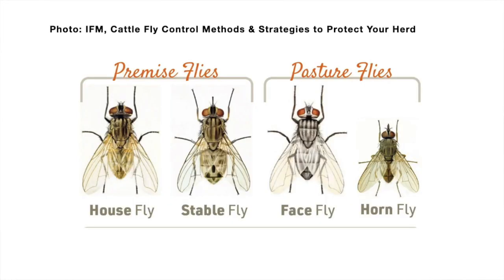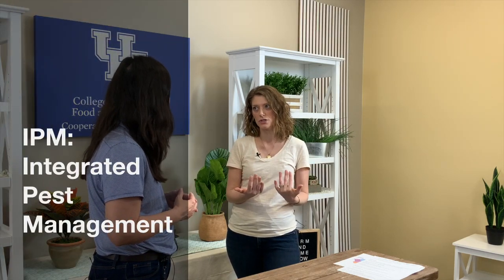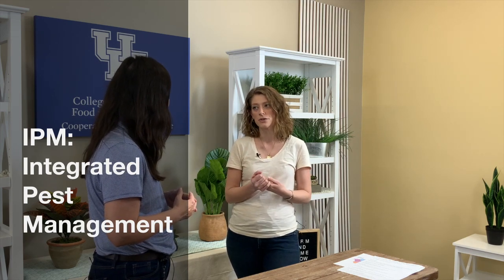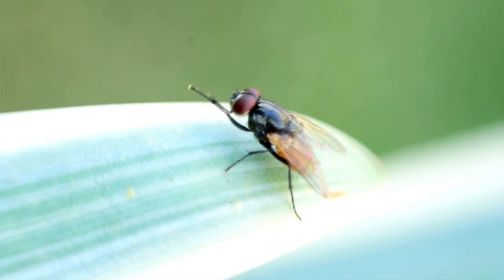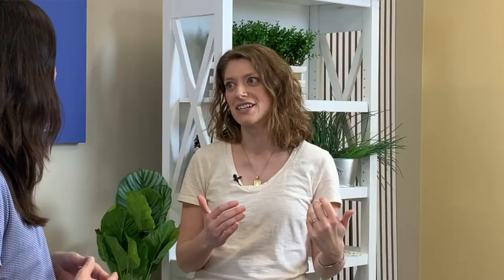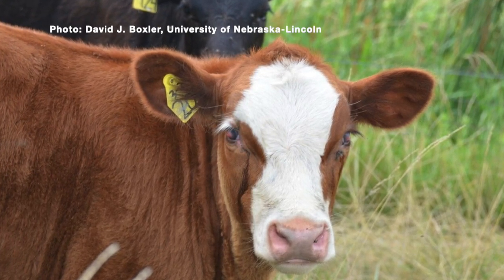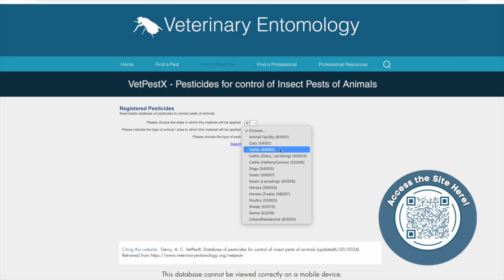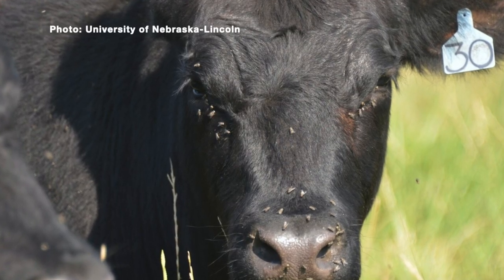Cattle Fly Control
Guest: Dr. Hannah Tiffin, UK Veterinary Entomologist

Topic: Cattle Fly Control

Manure management on a farm can greatly affect fly populations. Reducing breeding grounds is an effective way to manage these pests. Bedding, spilled feed, decaying organic matter, and extremely wet areas act as breeding grounds for many flies. Some of these areas are easier to control than others. These pests reproduce and thrive in areas where manure accumulates such as in corrals, sacrifice areas, feeding areas, and near water sources and shade. It is important that these areas are designed to have good drainage to reduce the occurrence of extremely wet areas and standing water. Manure should be removed from these areas regularly. Because fresh manure is a main breeding site for face and horn flies, dragging fields to spread manure in pastures can be used as a method to reduce fly populations. When applying manure from barns, winter lots, or other sites, spread the waste thinly over the fields to increase drying time. Be sure to conduct a soil test before spreading manure on pastures and not to over-apply nutrients, which can cause detrimental effects to the environment. Composting manure is ideal to control flies as it will kill the majority of fly eggs.

Fly traps can be set up around the farm to reduce fly populations. However, these may not significantly reduce populations. Walk-through fly traps scrape or causes flies to take flight and leave the animals as they pass through. For this method to work, the animals need to pass through the trap often. Increasing the amount of natural predators is another natural, non-chemical way of reducing flies. Dung beetles and hister beetles can reduce fly populations by eating fly eggs in the manure. Parasitic wasps are very small insects which do not harm humans or livestock.

Chemical means of controlling flies may be the most effective. Sprays, mists, fogs, and pour-on insecticides are directly applied to the animals' hide. Dust bags, back rubbers, face rubbers, and back oilers are often preferred because they are self-applied and do not require the livestock be brought in from the pasture. These self-applied devices should be placed where livestock pass under them on a daily basis such as around waterers. Dust bags require less maintenance because they do not need to be replenished as frequently and are less affected by weather. Dust bags are also better at controlling face flies than back rubbers and back oilers. If using back rubbers or oilers, use a high grade mineral oil and not motor oil. These should be saturated and serviced weekly. Ear tags that include insecticides are another common form of fly control. These tags effectively control flies by slowly releasing the insecticide over time. It is recommended that insecticides found in ear tags be rotated when horn fly control appears to be markedly less than in previous years. Feed additives are used to reduce fly larvae in fresh manure. Cattle must consume the minimal amount of additive regularly for this method to be affective.